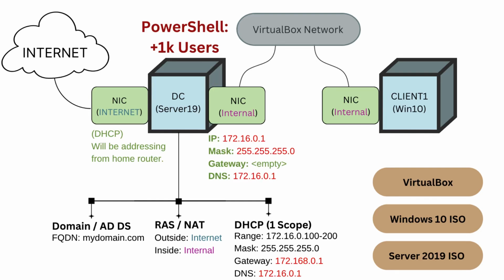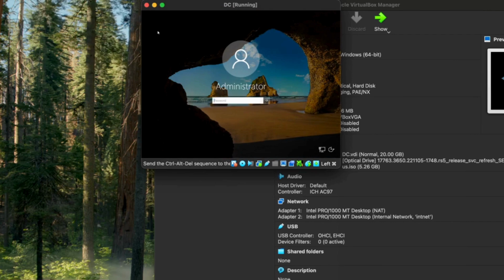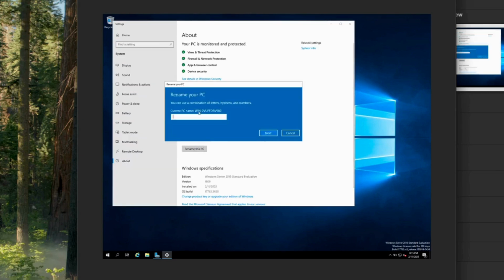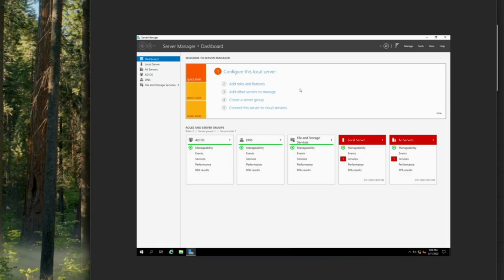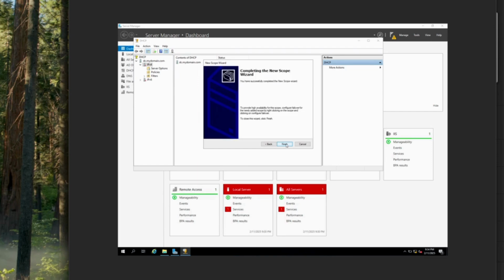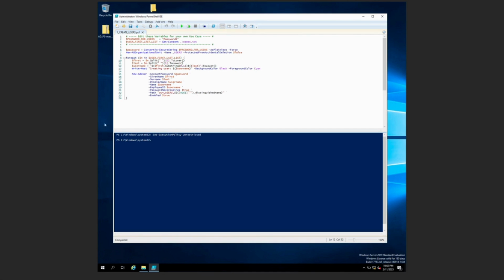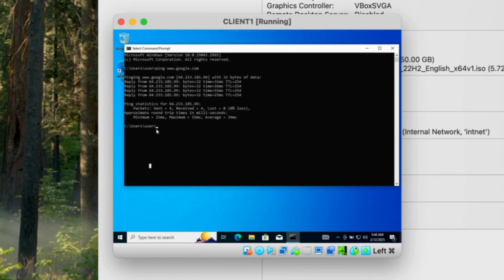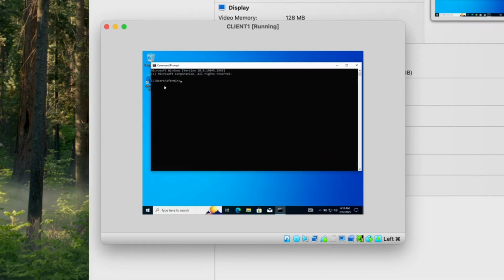Setting Up a Simple Home Lab with Active Directory on Oracle VirtualBox | PowerShell User Creation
In this tutorial, I walk you through the process of setting up a basic home lab using Oracle VirtualBox, where we'll configure a Domain Controller (DC) running Windows Server 2019 and connect a Windows 10 client machine. You'll learn how to install and configure Active Directory, set up NAT and DHCP for internet access, and use PowerShell to automatically create 1,000 users in Active Directory. By the end, you'll have a functional networking environment with a domain controller and a client machine that's connected to the domain.